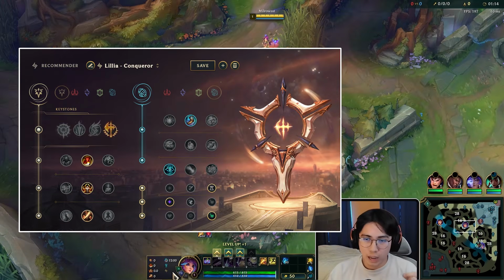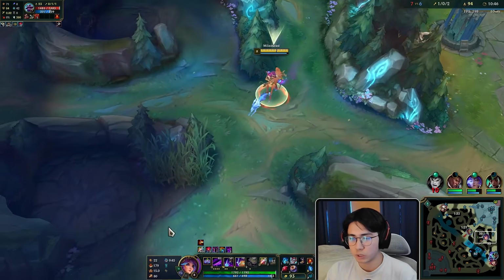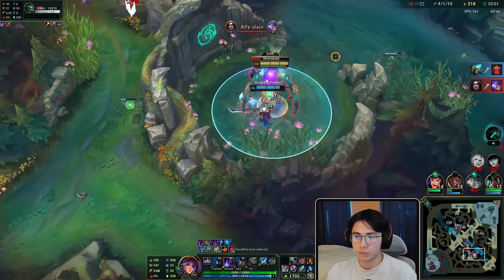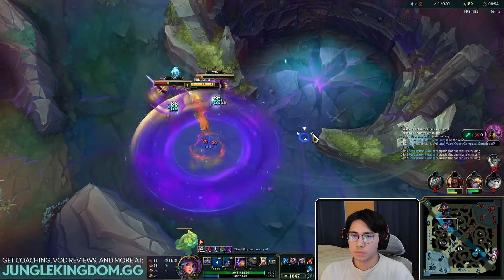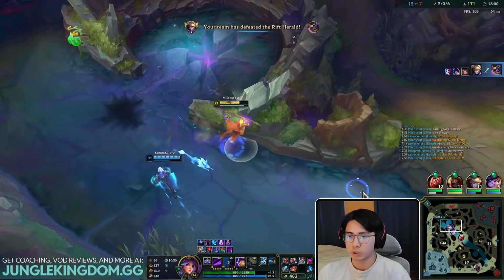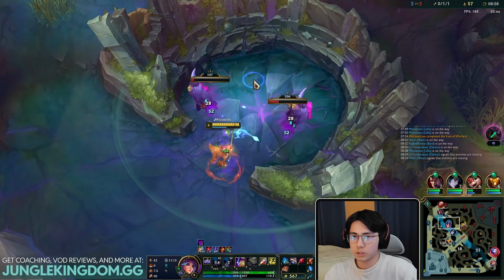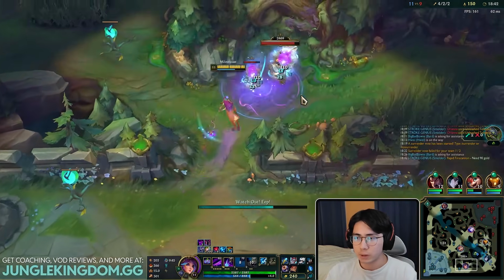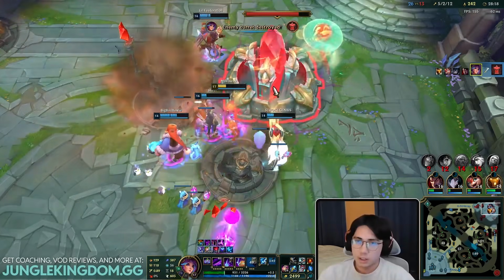How to MASTER LILLIA JUNGLE in Season 15! — Lillia Jungle Guide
Get your free ticket to my upcoming Jungle Fundamentals LIVE EVENT on Nov 23rd

~Chapters~
00:00